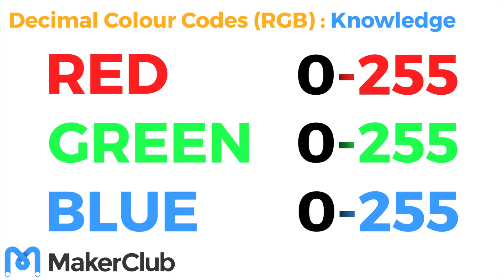Decimal Colour Codes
How to use decimal RGB colour codes